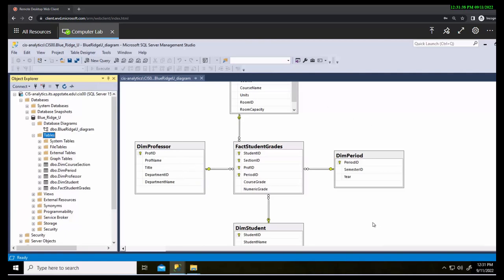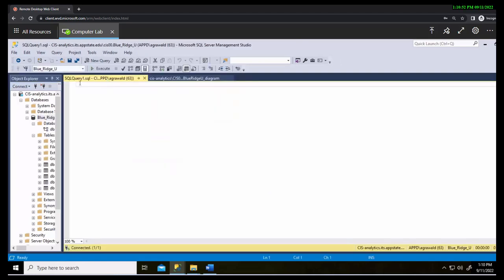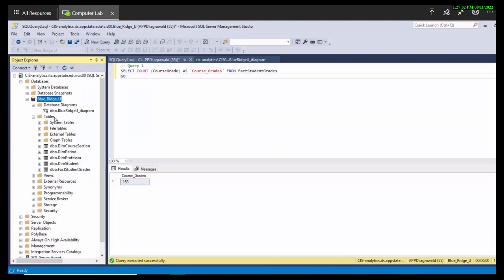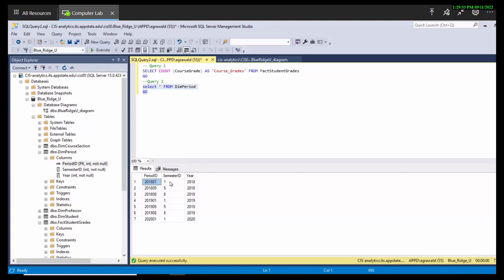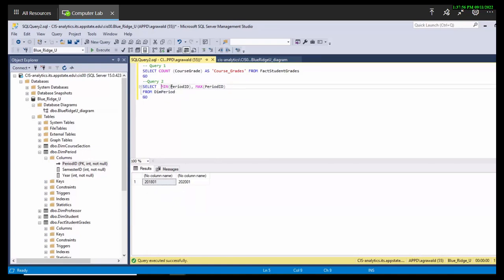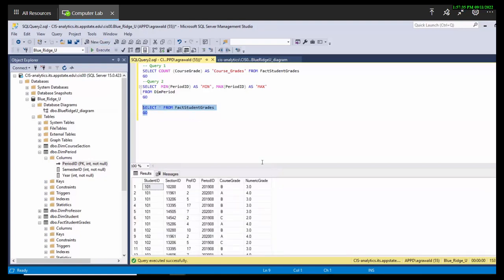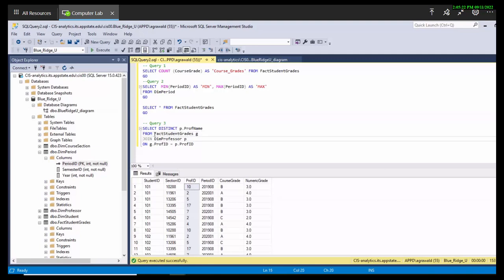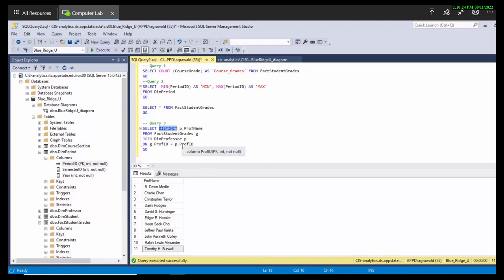CIS 3060 LAB 03-01 Part 2